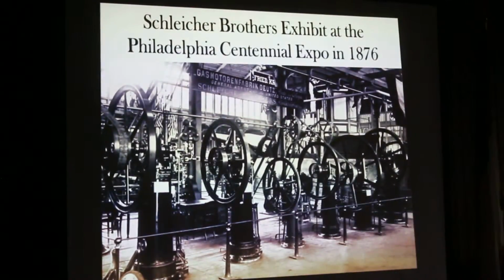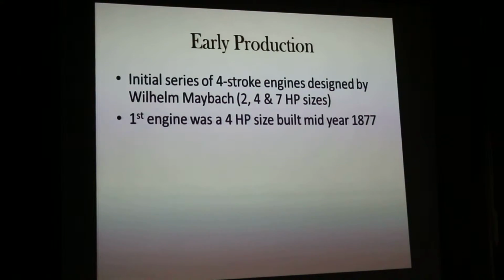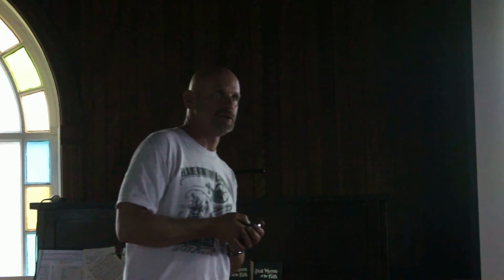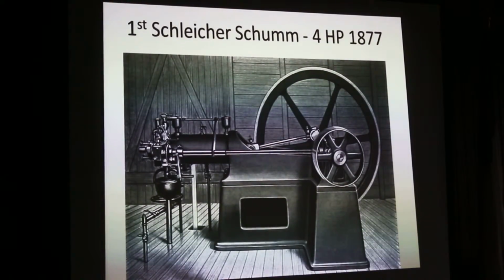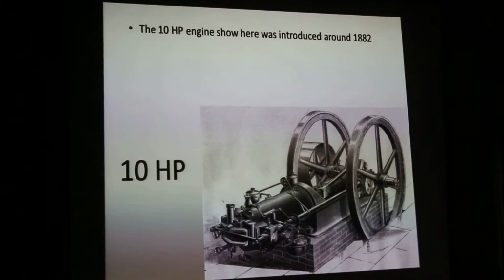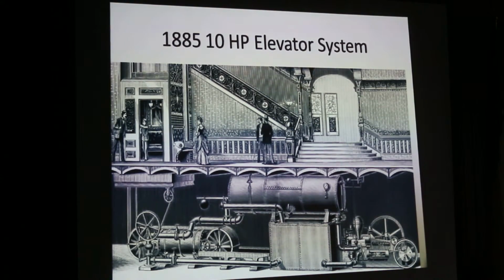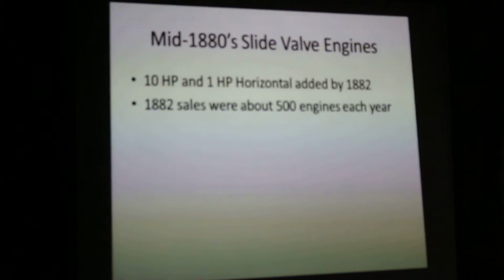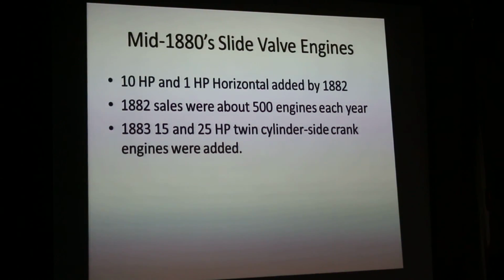Coolspring June 2015 - Wayne Grenning Presentation - Part 3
Here is the third part of Wayne Grenning's presentation at the Coolspring Flame Exposition in June 2015